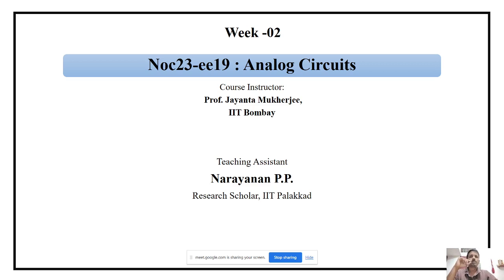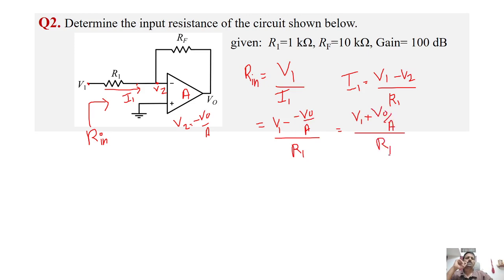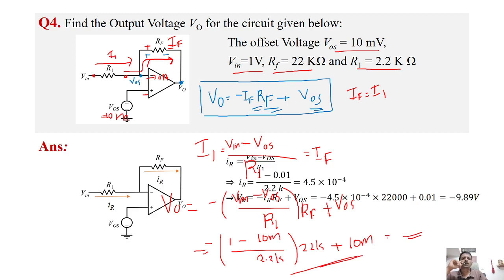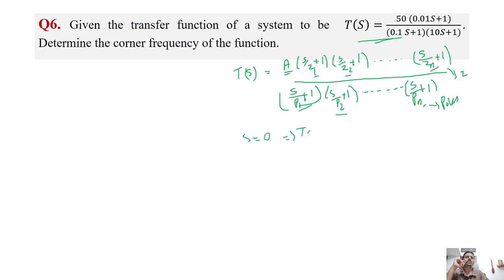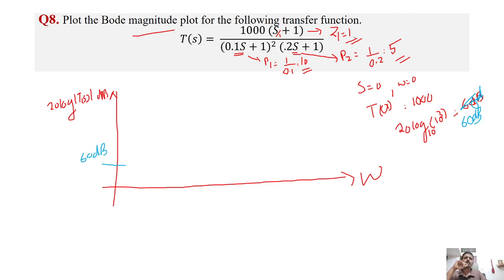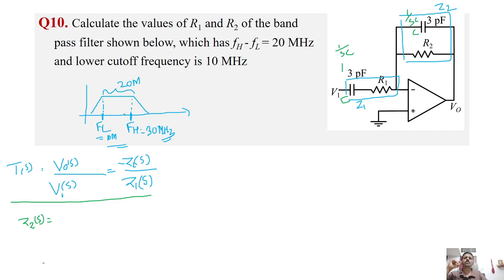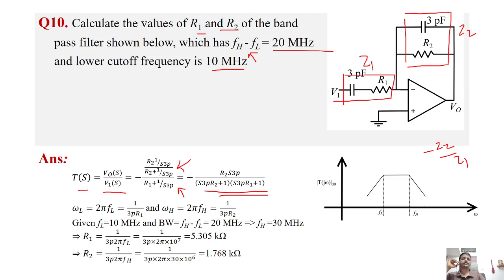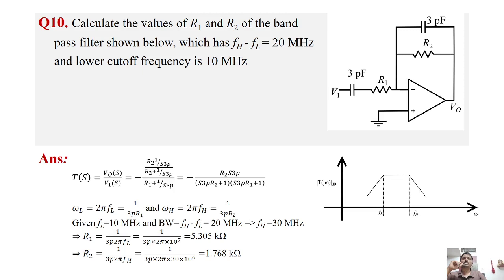Week-2: Noc23-ee19 : Analog Circuits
This a recorded video of live session for the course "Noc23-ee19 : Analog Circuits" offered through NPTEL-SWAYAM, held on 14/02/2023. The tutorial session solves few problems based on the syllabus covered in week-2 of the mentioned course.